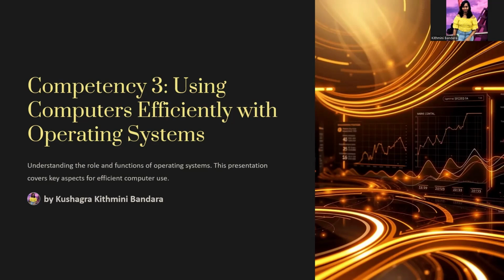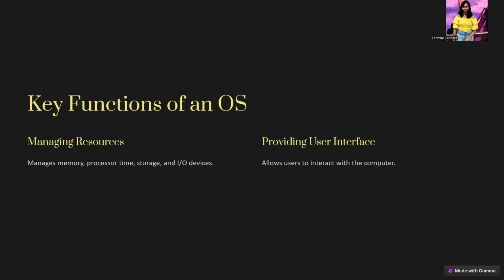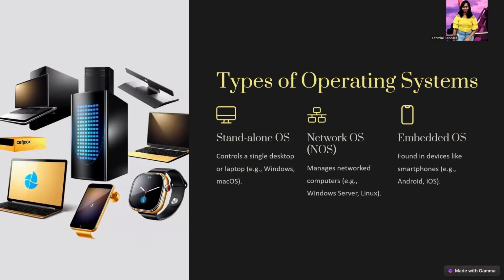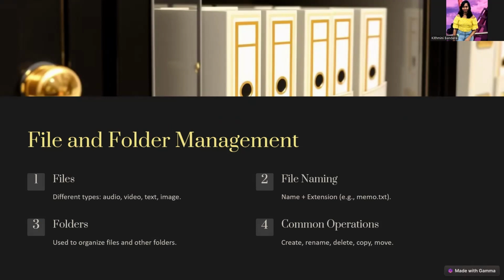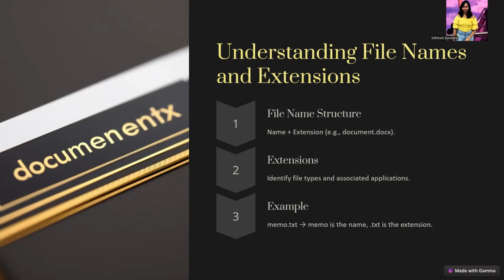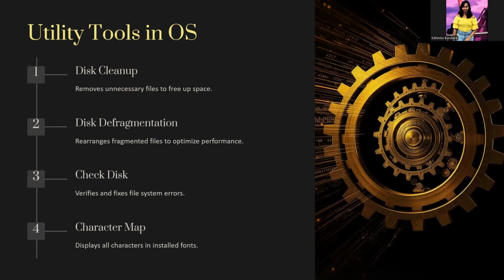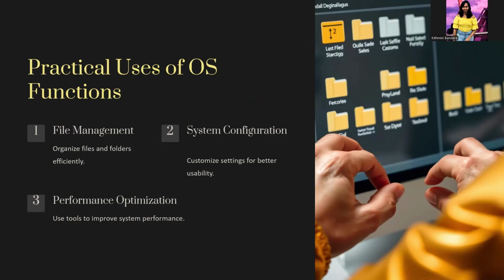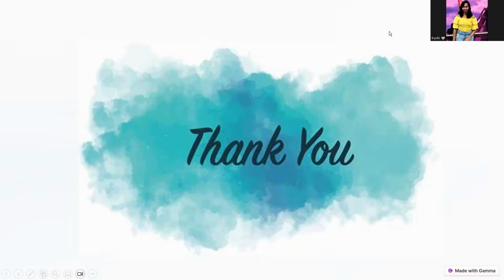Competency 3: Using Computers Efficiently with Operating Systems (English Medium)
Understanding the role and functions of operating systems. This presentation covers key aspects for efficient computer use.